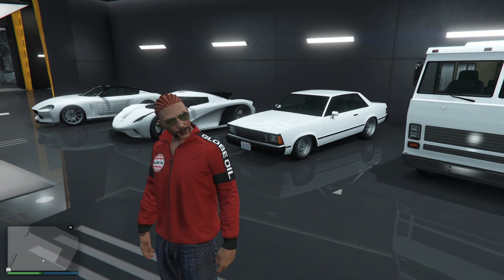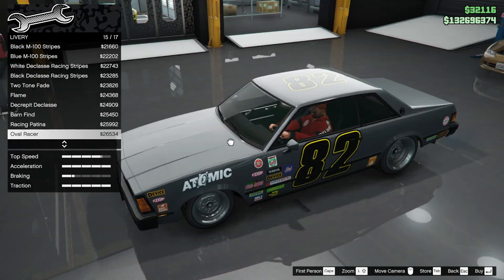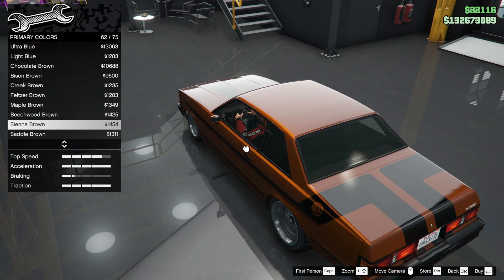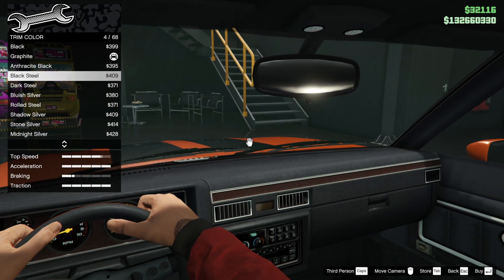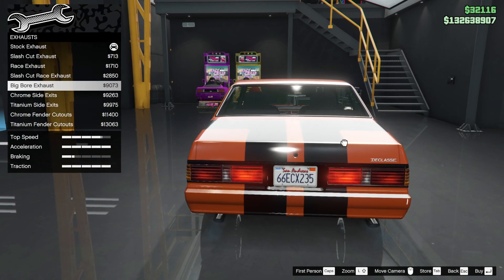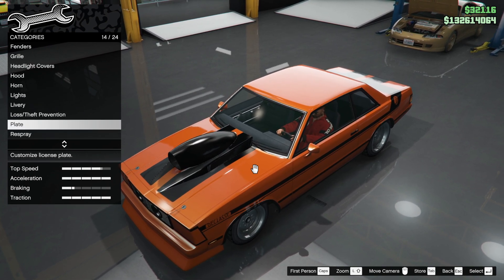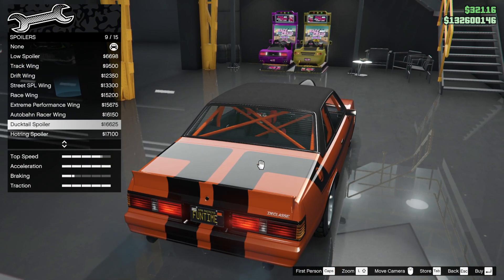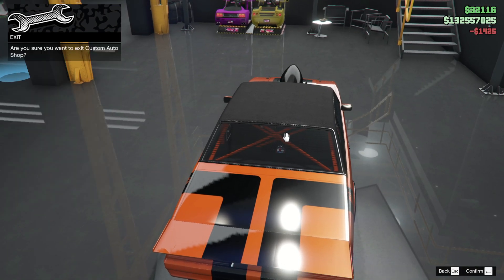GTA NEW | Declasse Tulip M100 | Chevy Malibu | Worth It? | customisation & performance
The brand new Chevvy Malibu, but is it any good?